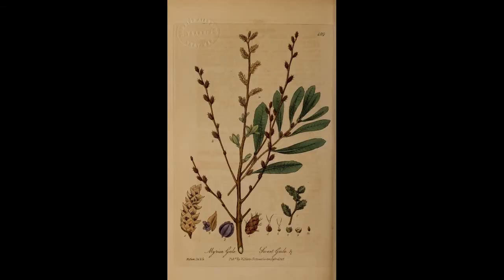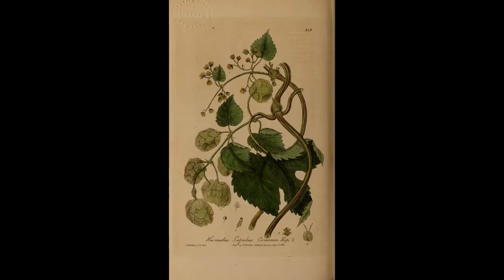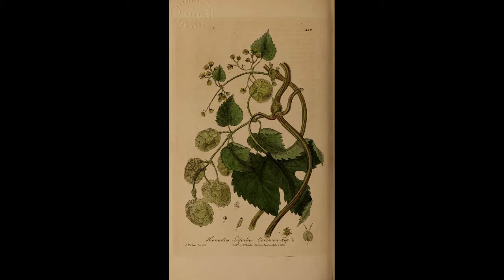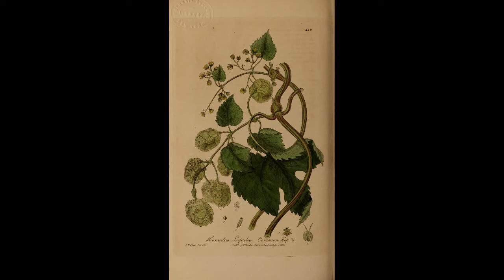Beer Domestication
Boutain, J. R. (2014). ON THE ORIGIN OF HOPS: GENETIC VARIABILITY, PHYLOGENETIC RELATIONSHIPS, AND ECOLOGICAL PLASTICITY OF HUMULUS (CANNABACEAE).
Gallone, B., Mertens, S., Gordon, J. L., Maere, S., Verstrepen, K. J., & Steensels, J. (2018). Origins, evolution, domestication and diversity of Saccharomyces beer yeasts. Current Opinion in Biotechnology, 49, 148–155.
Neve, R. . (1986). V9, 92, 21–24.
Verberg, S. (2019). The Rise and Fall of Gruit. The Brewery History Society, The Brewer(February), 46–78.